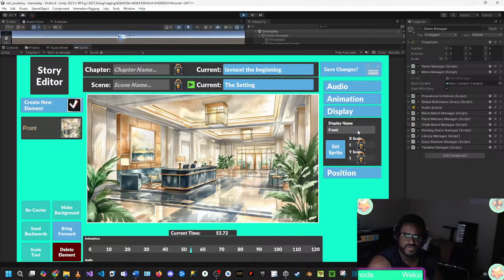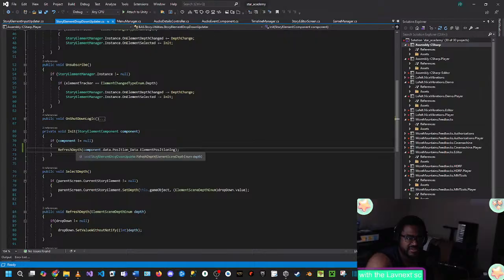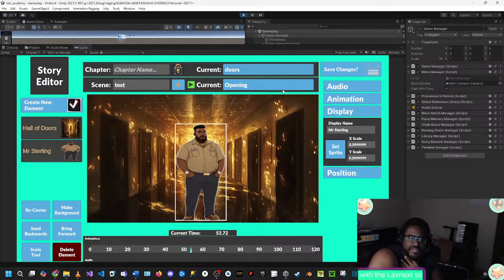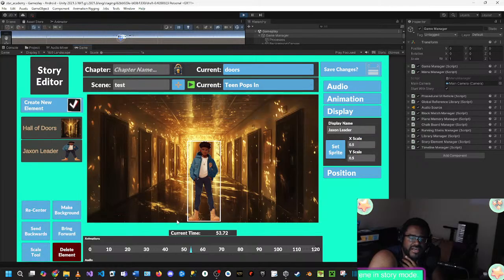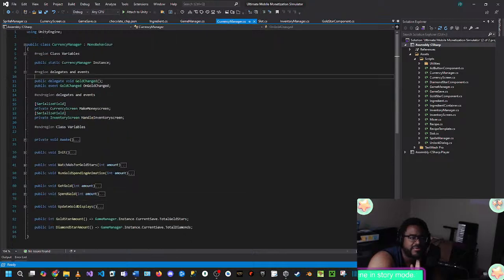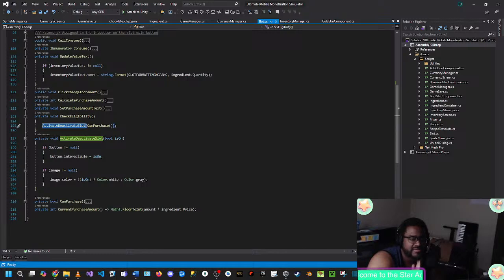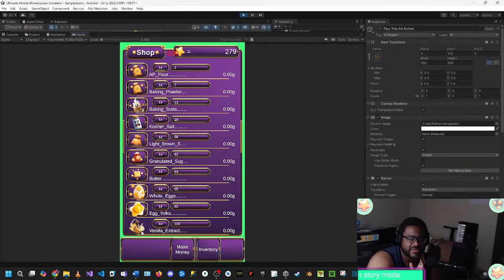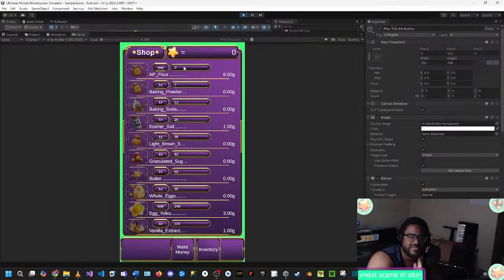No Name Just Games Live Stream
Heeere at Star Academy… we’re not just grading homework, oh no. This semester, Professor Sterling has taken on the ultimate extracurricular challenge: marrying Misty Sweet — the dazzling mother of Jaxon Leader — and stepping straight into the honor roll of blended family life.

And today, OH TODAY... You can expect a syllabus full of unexpected tests, heartwarming moments, and the occasional pop quiz in patience. Every day brings a new lesson, a few plot twists, and a reminder that sometimes… love is the toughest subject of all.

For you see… whether it’s helping Jaxon navigate growing pains, managing in-laws who deserve detention, or figuring out whose turn it is to do the dishes — this is a class where everyone learns, everyone grows, and nobody graduates without a little chaos.

*click*click*click*
Sterling out.